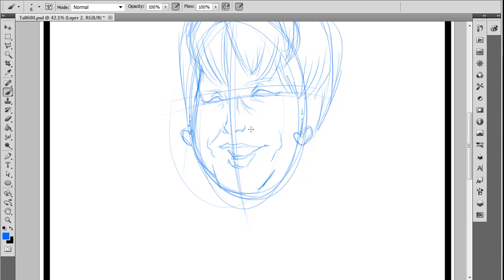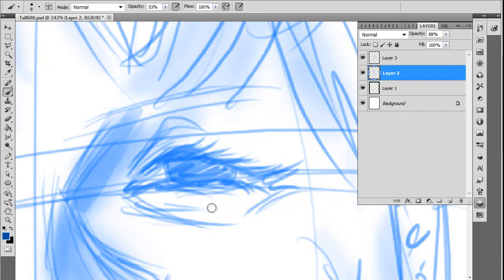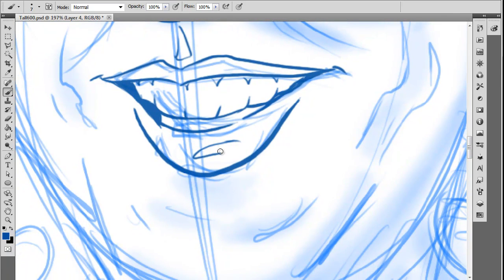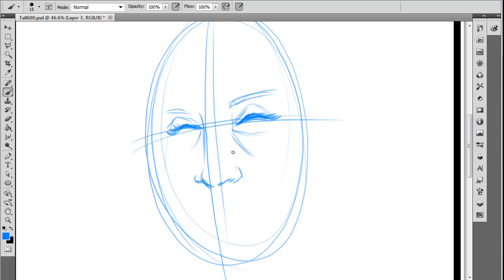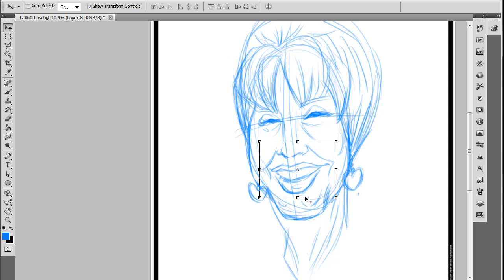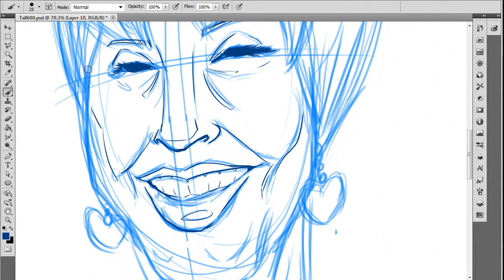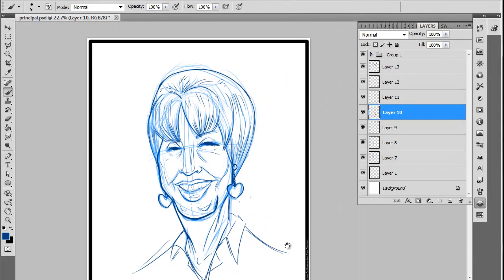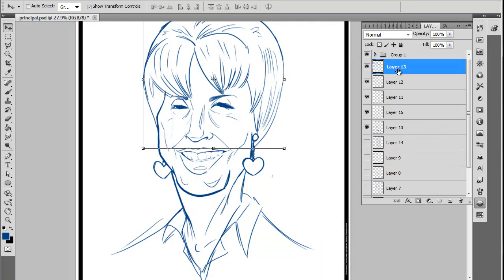Rush order caricature ::Warning:: Hour long video! PT1